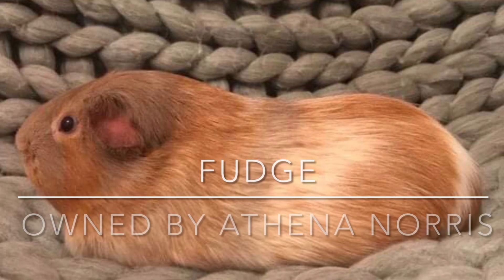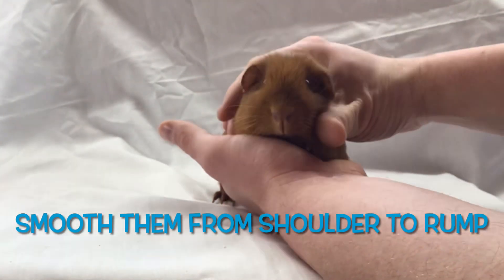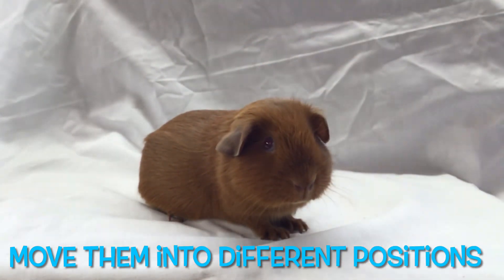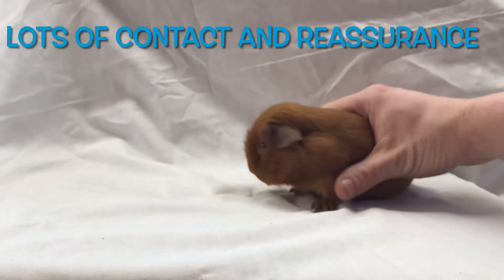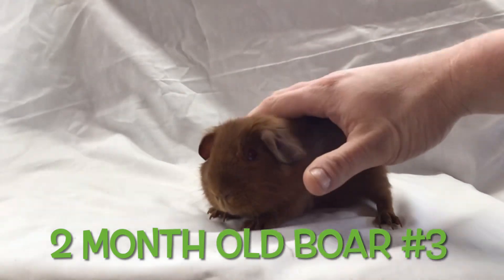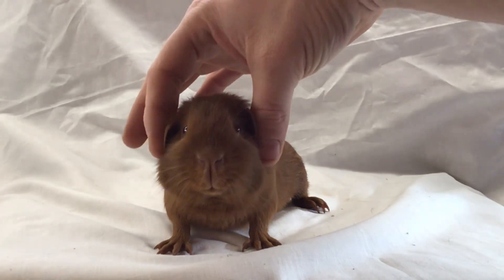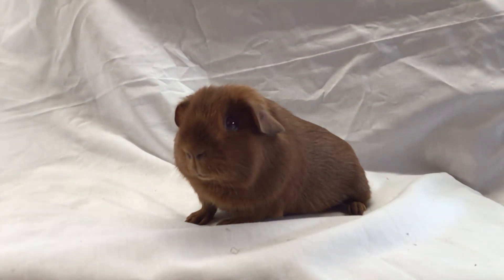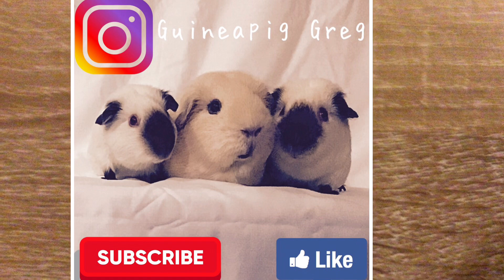Train your Guinea Pig for just 1 minute a day to get better results on the show bench.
so this video is of one of my daily training sessions, where i handle my young cavies for just 1 minute  per day.

I find that if i start training them and handling them from a young age and getting them used to standing on judging boxes they learn this behaviour and present themselves better when being judged at a guinea pig show.

in this video you will see the various techniques i use to train the cavies,  this is great not only for showing, but also if the cavy is calm and responsive, you can conduct health checks and basic husbandry without upsetting your Guinea pig.

if you spend lots of time feeding, breeding and grooming your guinea pig, it is only right you put the same effort into training them, as all of the above attributes are required in top show cavies.

and lastly, if you guinea pig does not like this type of training it will probably not enjoy being shown, so when i find "nervous" guinea pigs those join the breeding program rather than the show team, remeber this is supposed to be enjoyable for the cavy as well as yourself.